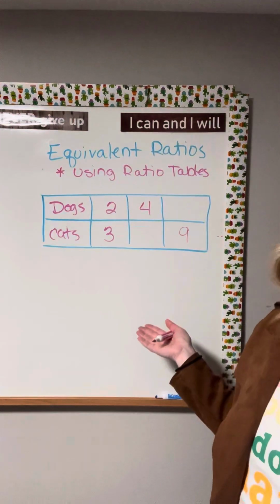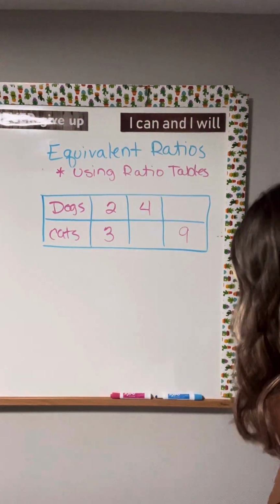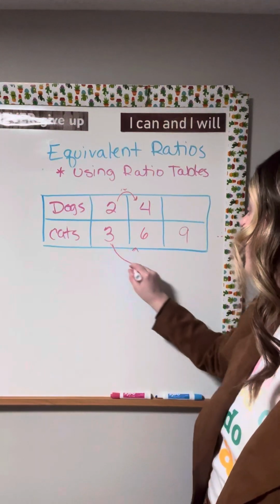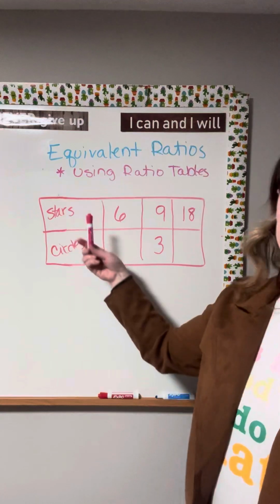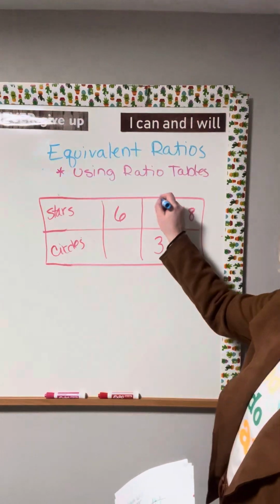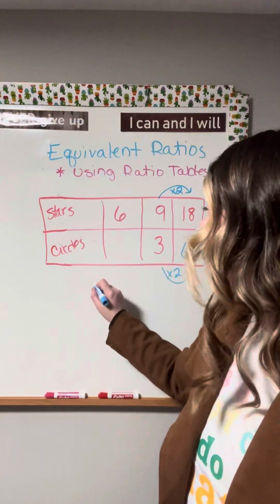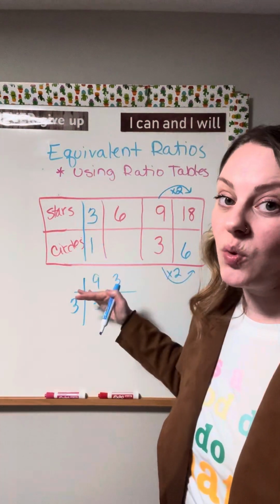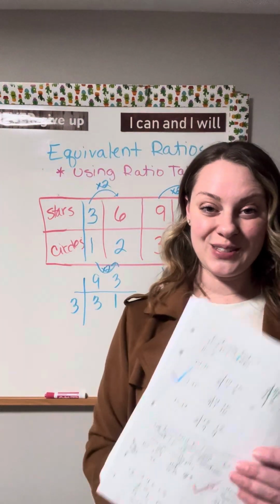Math hacks- completing ratio tables